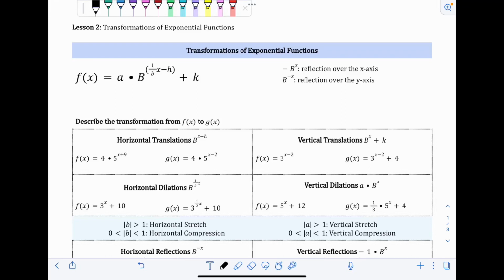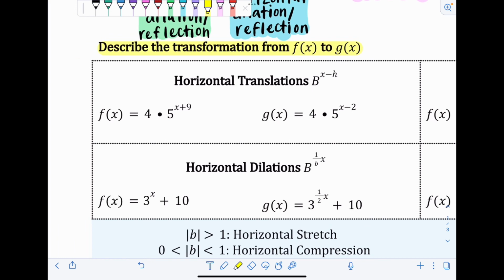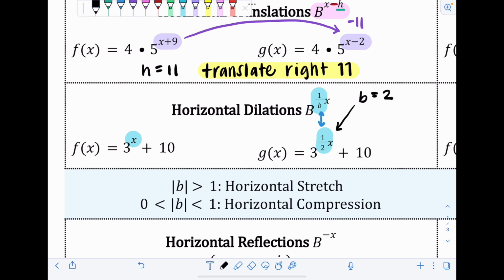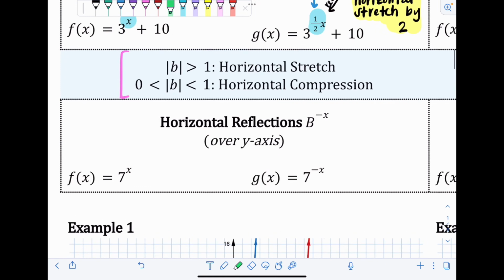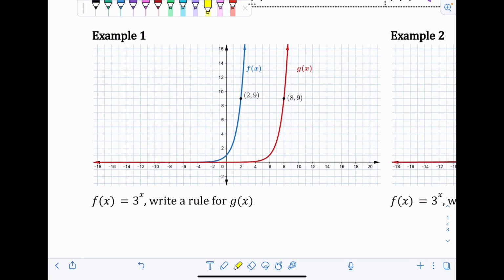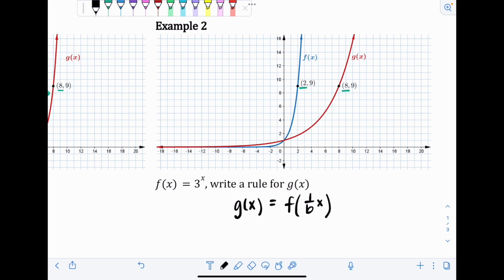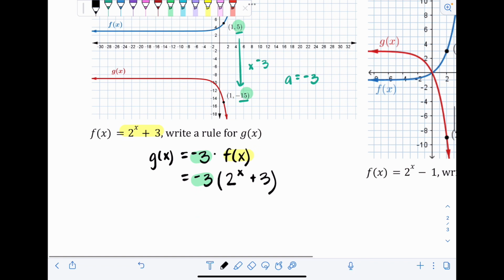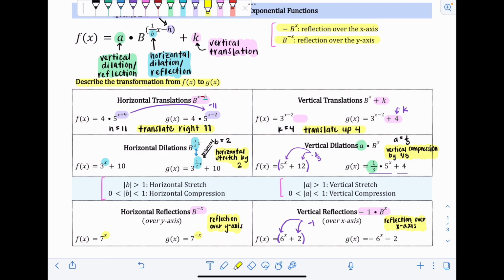Algebra 2 S2L2